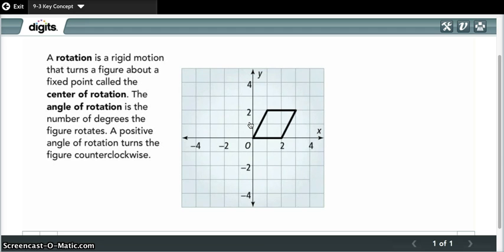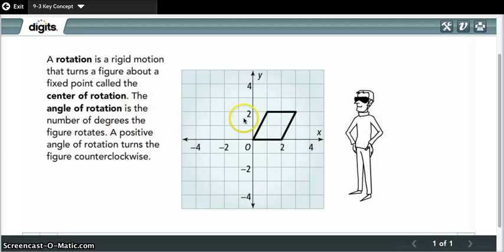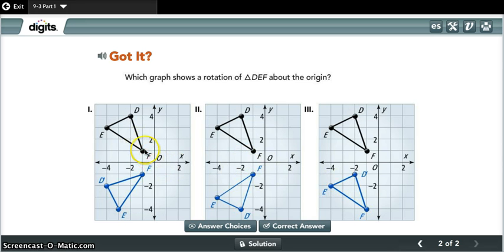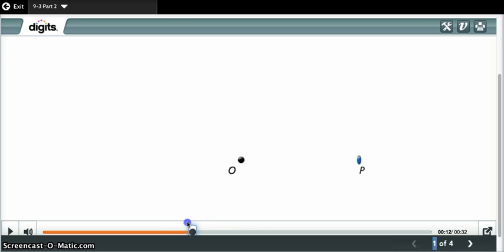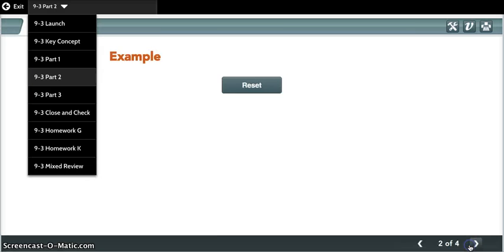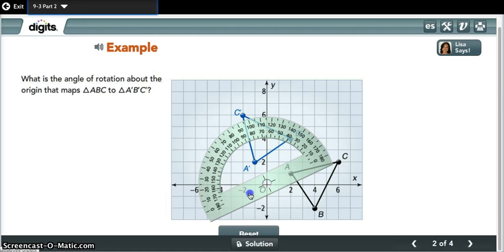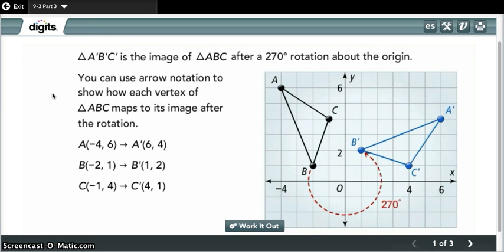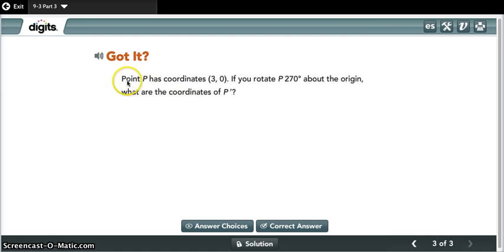Grade 8 Topic 9 Lesson 3